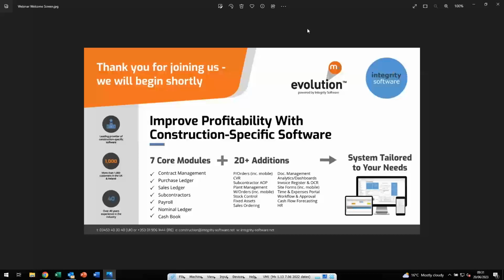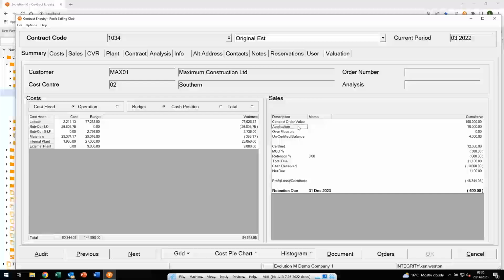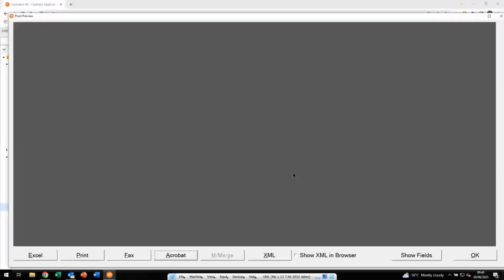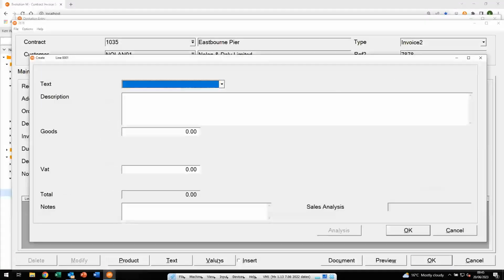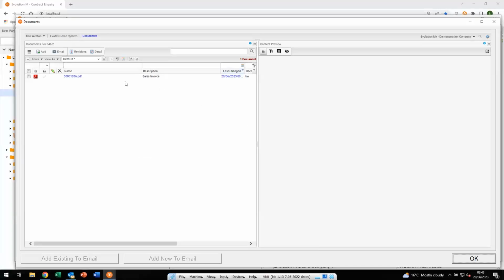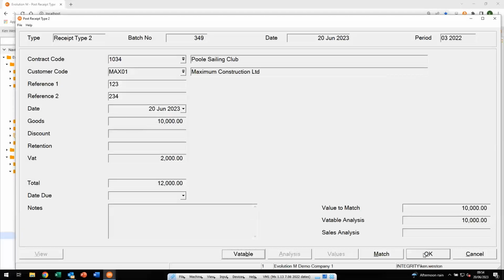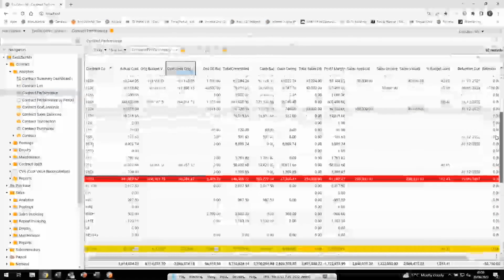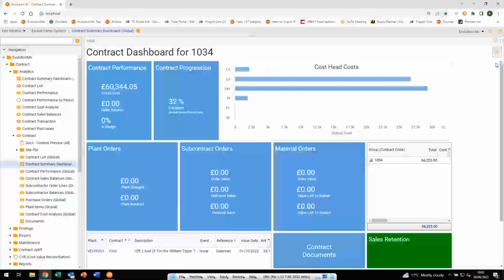Managing contract sales, applications, invoicing & retentions | Evolution Mx from Integrity Software